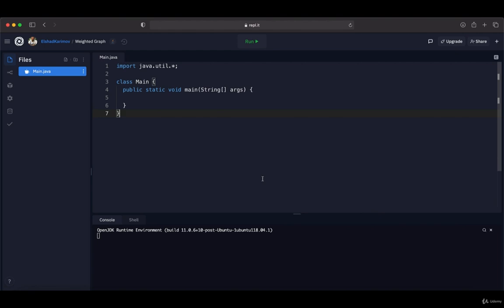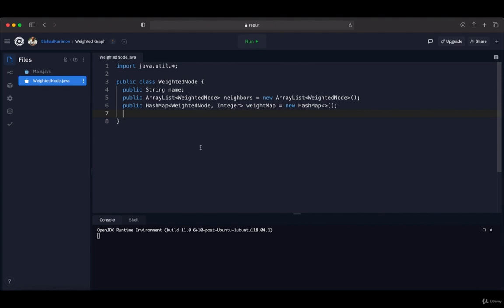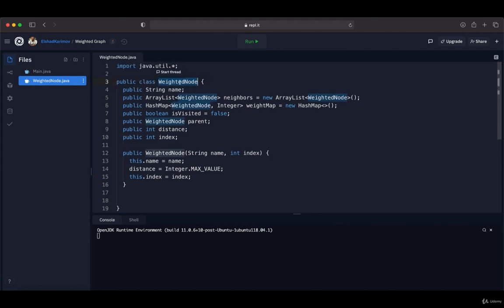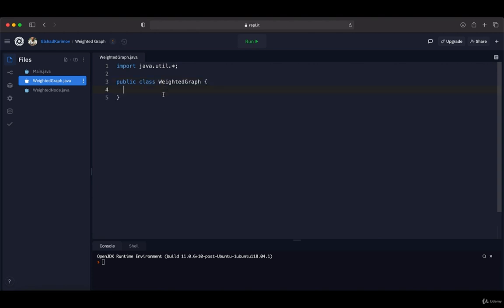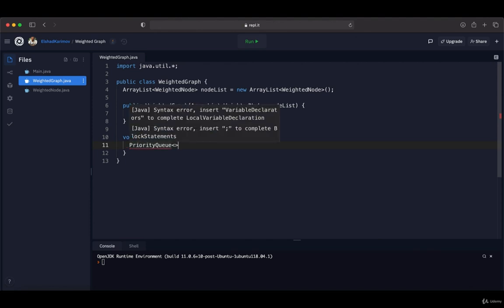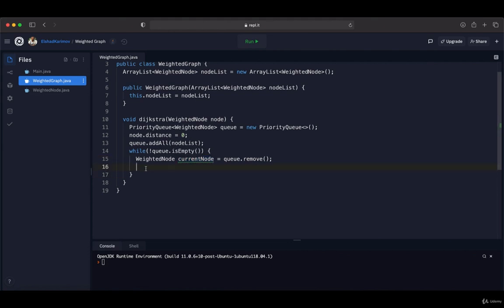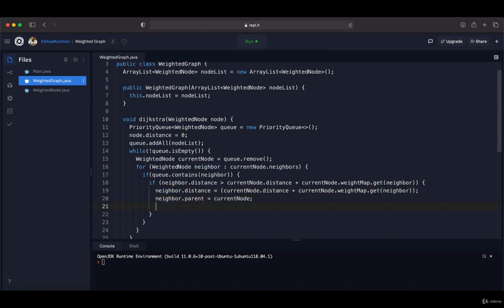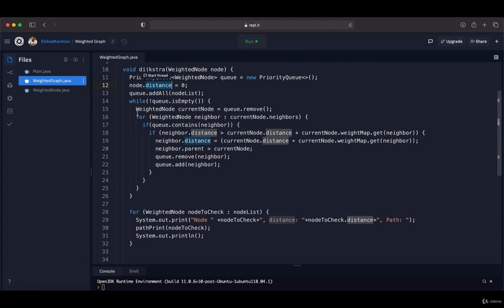002 Dijkstra's Algorithm in Java 1